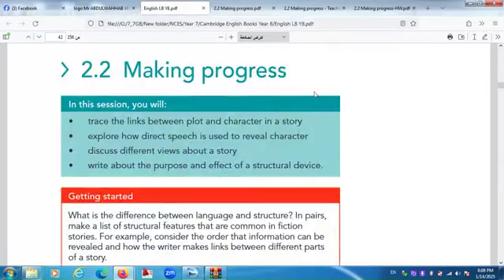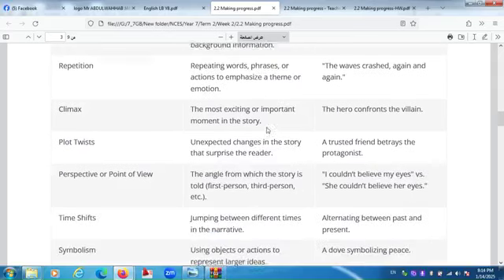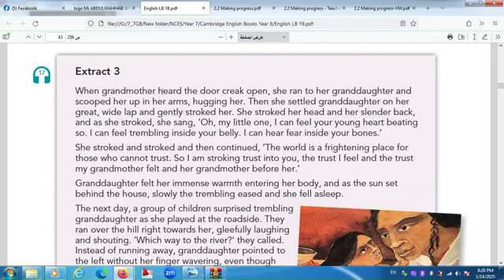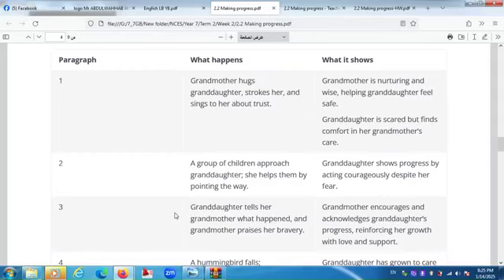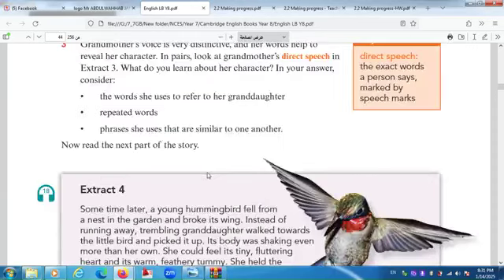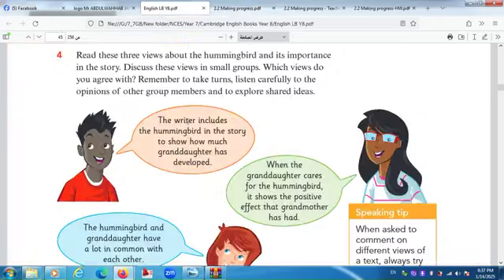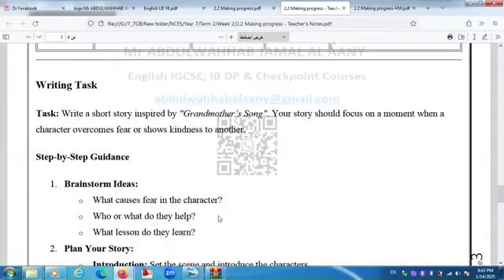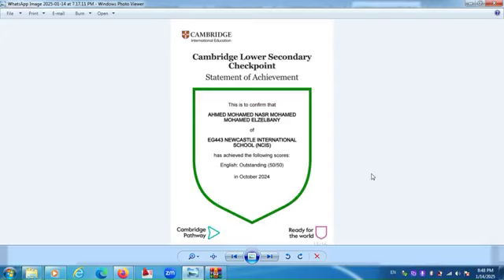Cambridge Lower Secondary English as First Language 2 2 Making progres Student Book